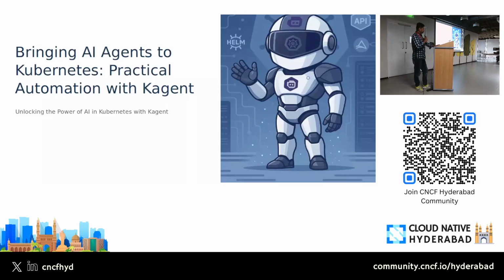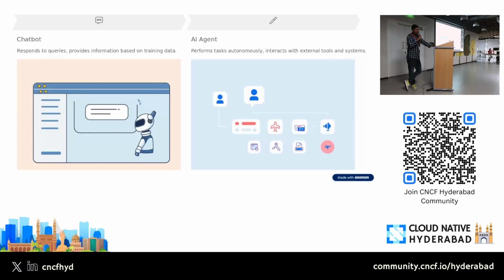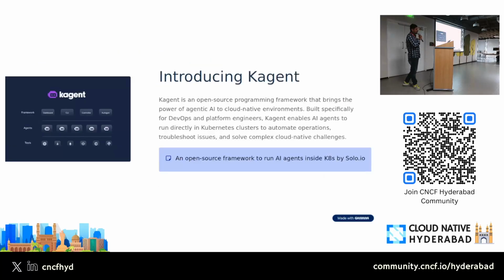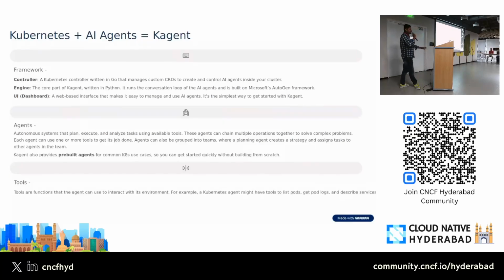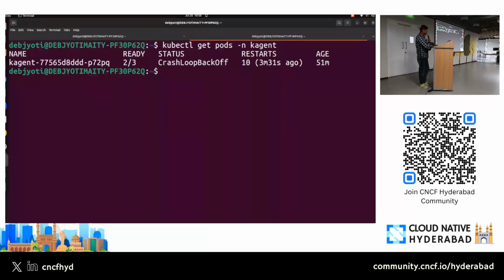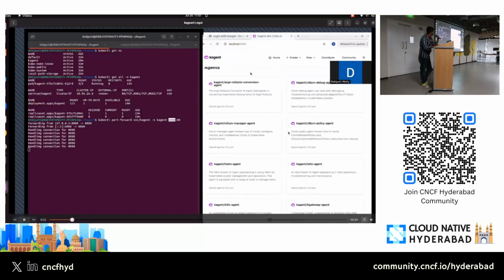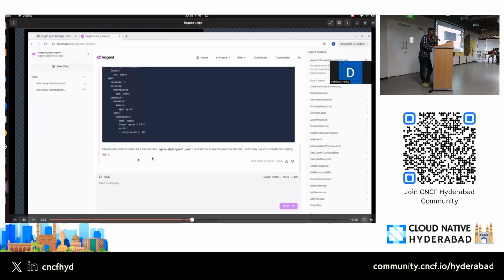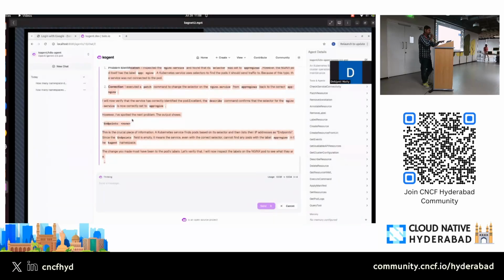AI Agents on Kubernetes with Kagent – Debjyoti Maity – Cloud Native Hyderabad – July 2025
In this talk, Debjyoti Maity (SRE at InfraCloud Technologies) presents Kagent, a powerful framework that brings AI agents into the Kubernetes ecosystem to drive practical automation.

He explains how Kagent can be used to interact with Kubernetes clusters using natural language and LLM-powered agents. The session includes a live demo showcasing real-world use cases -like querying cluster state and triggering actions - making it a compelling intro to AI-driven platform ops.